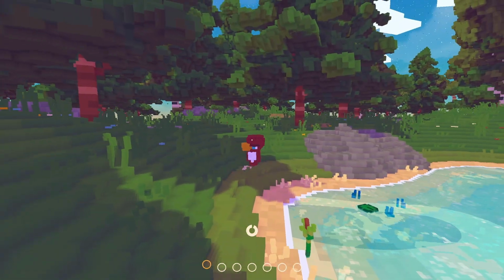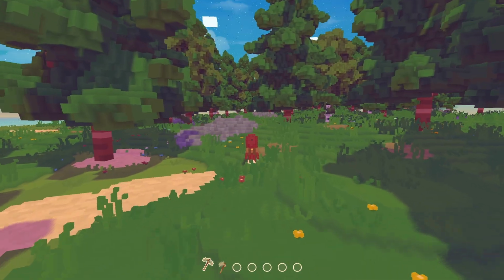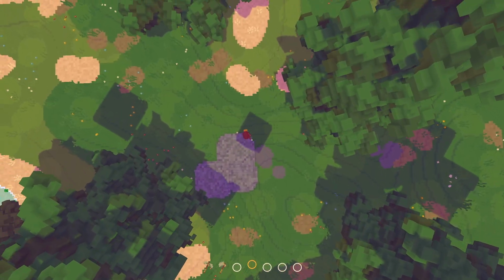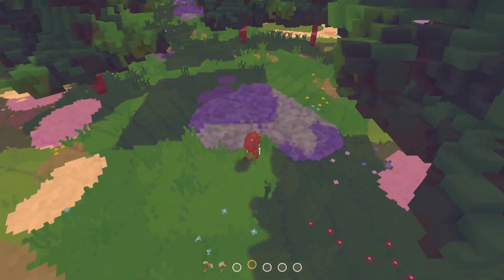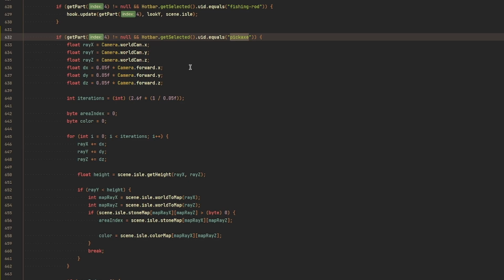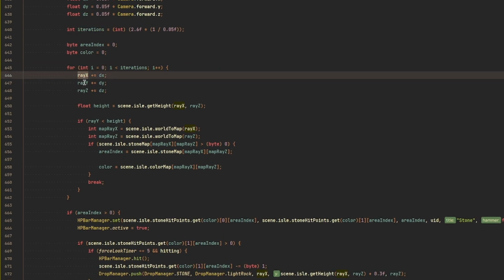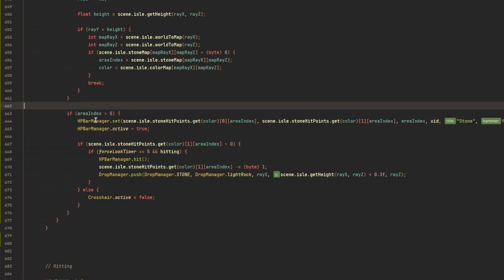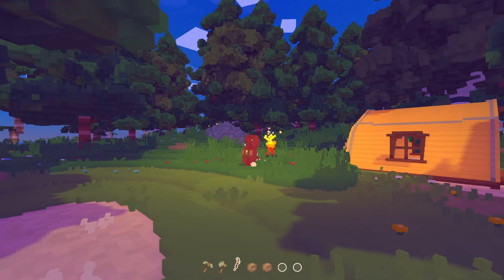I added Mining to my OpenGL Game Engine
indie game dev working on 'Pelican Harbor' using my custom 3d game engine (java and opengl 😎 wishlist on steam:

🎵 Music
Pokemon Gym - Helynt, GameChops